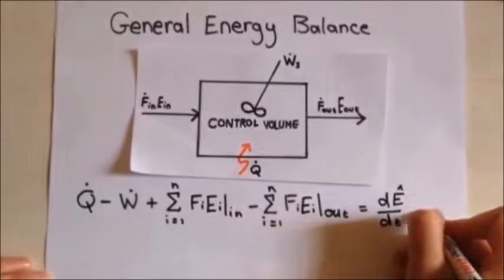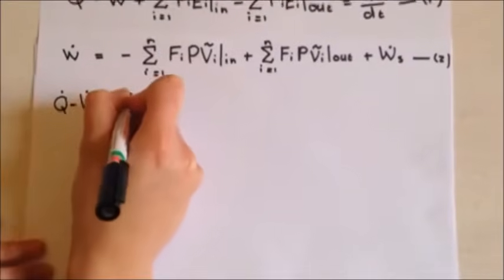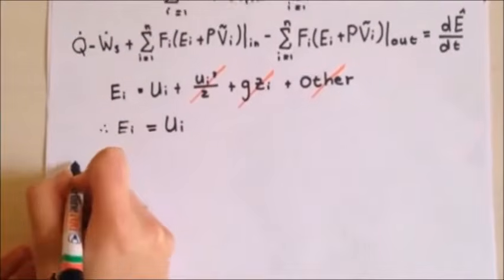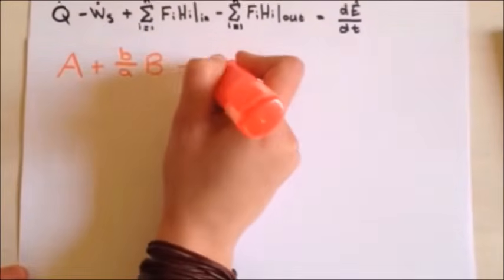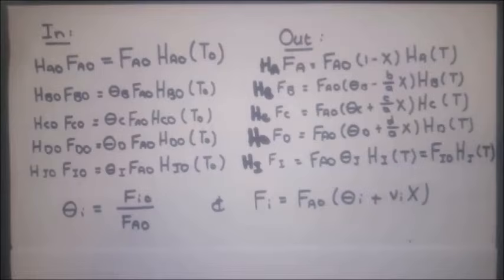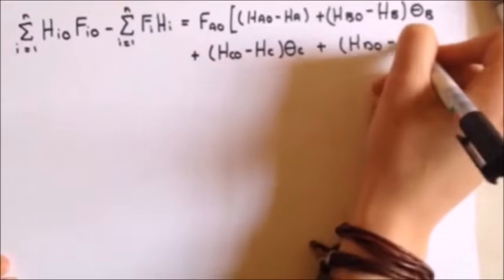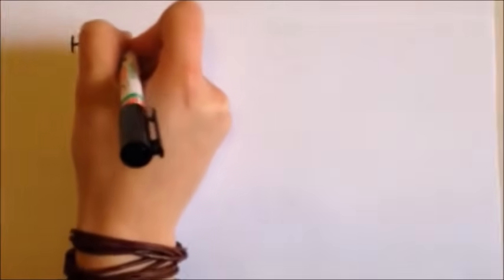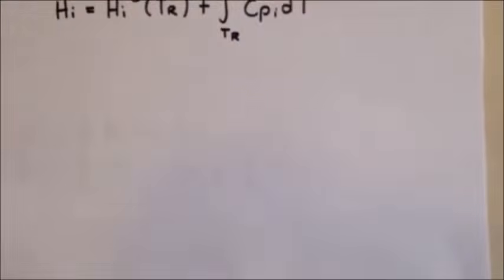Energy Balance For NonIsothermal Reactor Design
Chemical Engineering